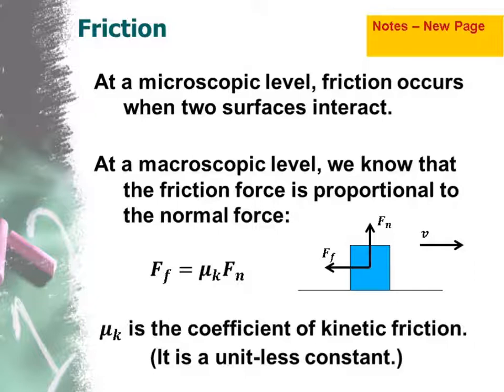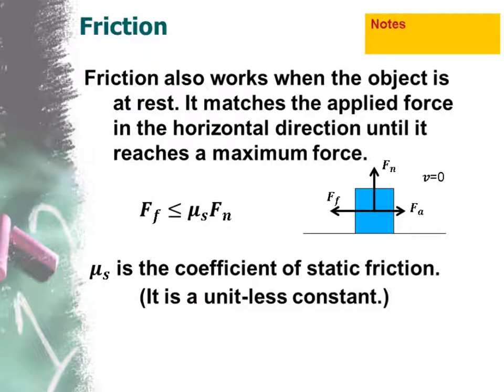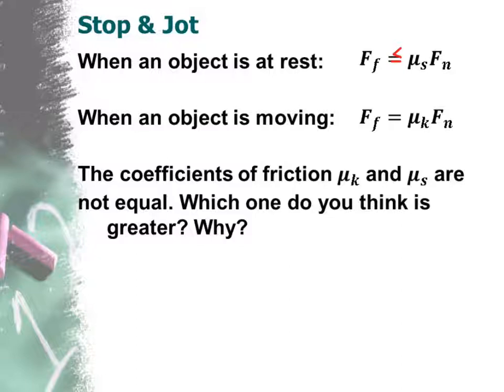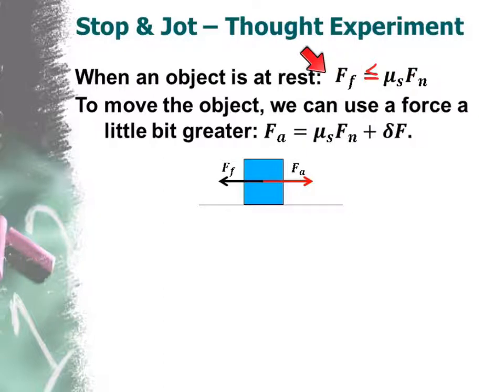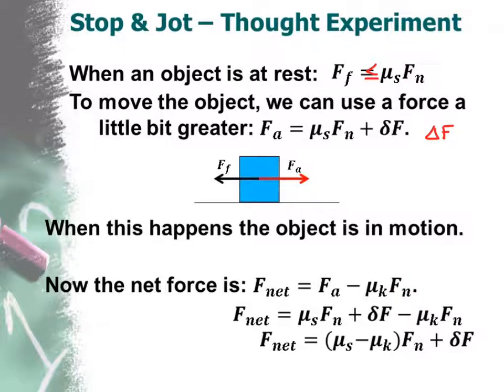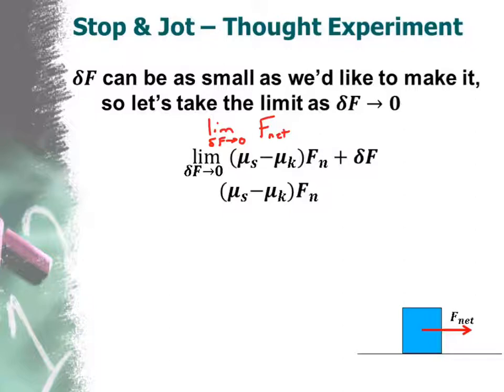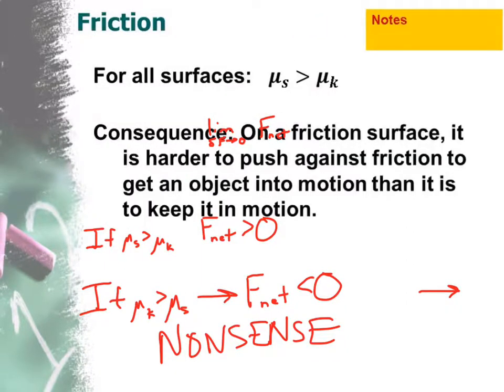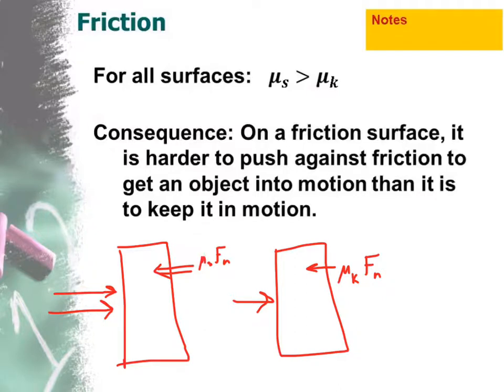Lesson 2.2.3 Video 1